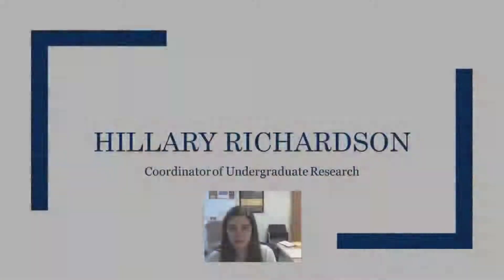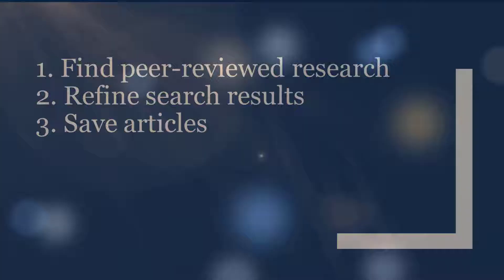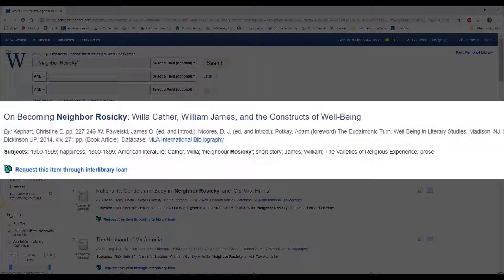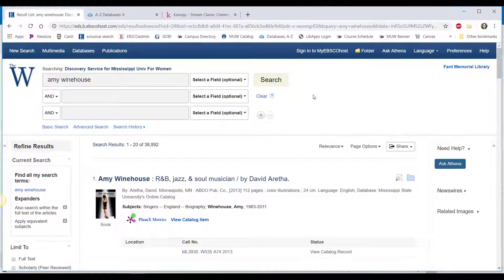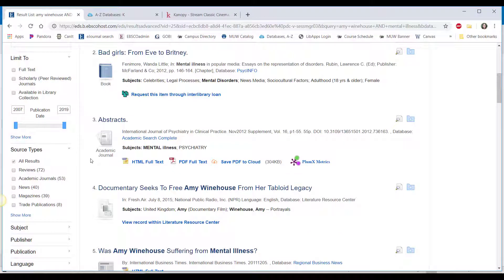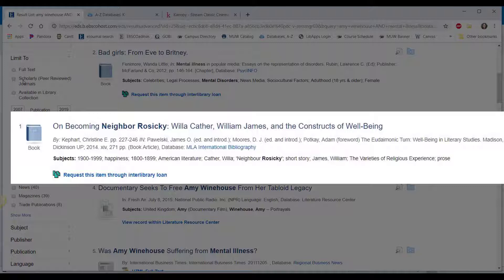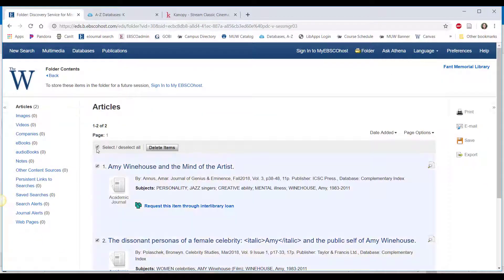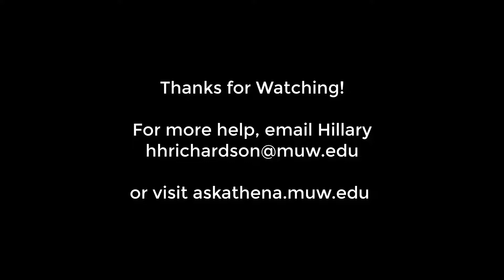Searching Library Databases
How to use library databases to search for peer reviewed materials, refine search results, and save articles for later. Created for students in Dr. Amy Pardo's EN 102 class, Summer 2019